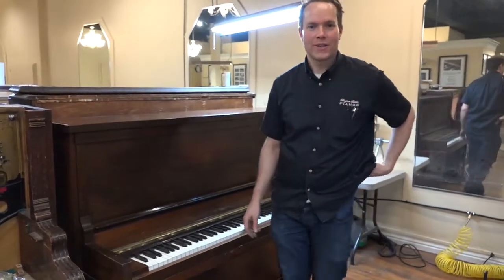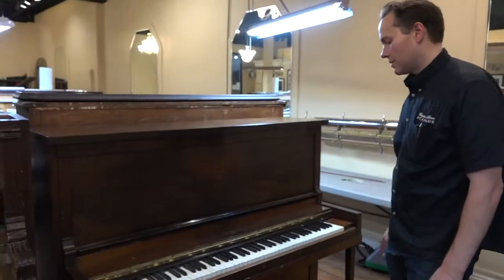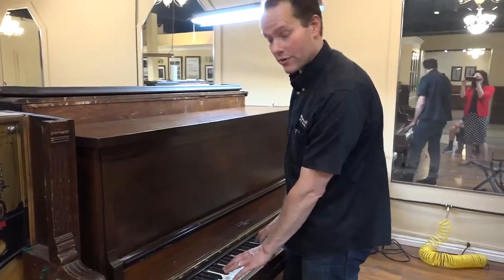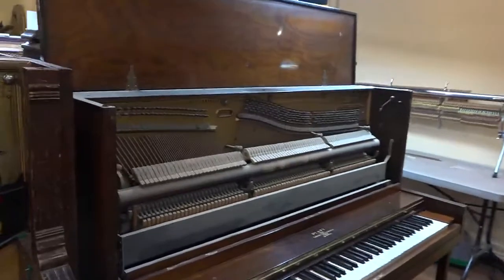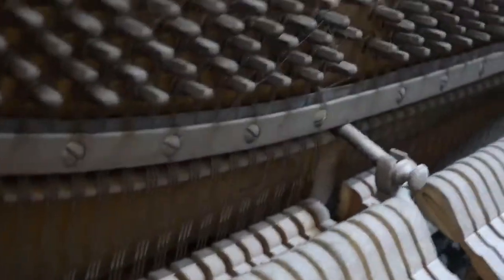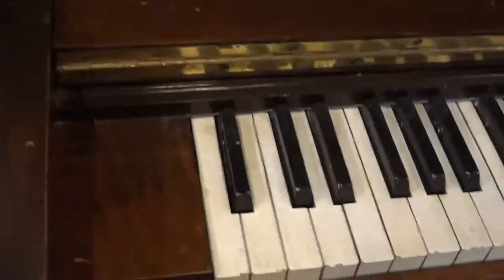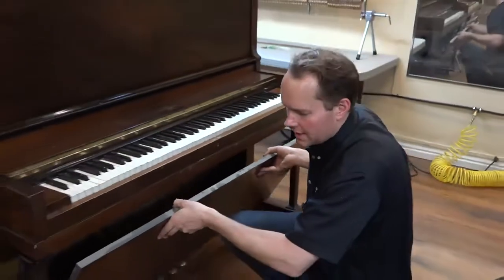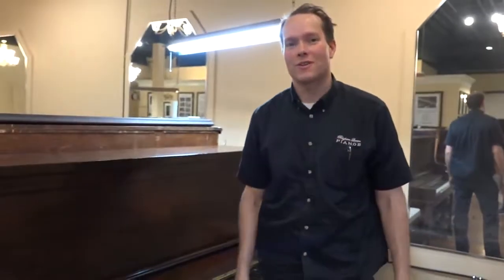Platt Upright Piano Restoration Before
We just got in another customer piano that we are about to do a full refurbish on!